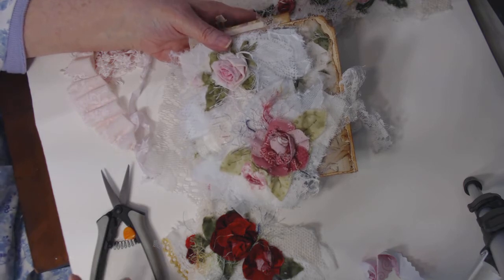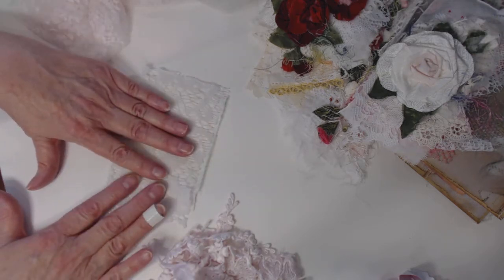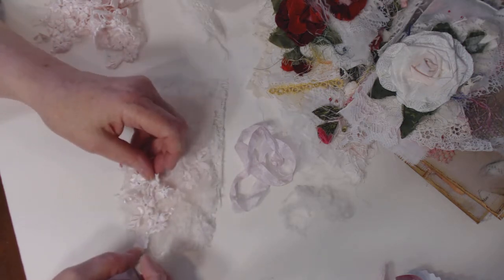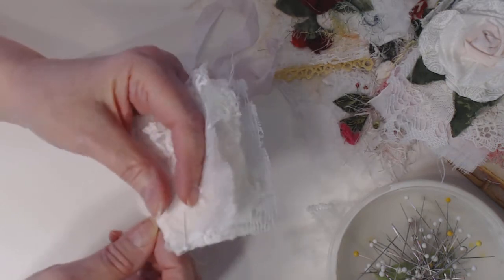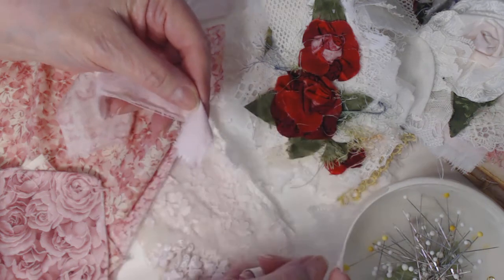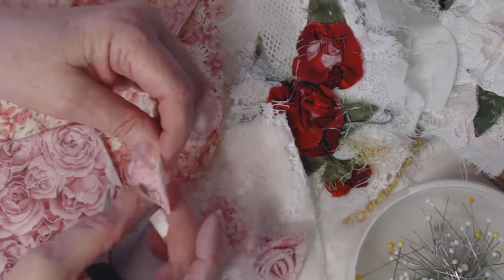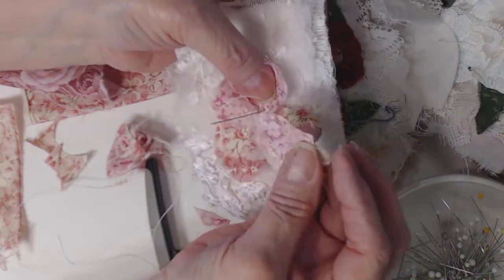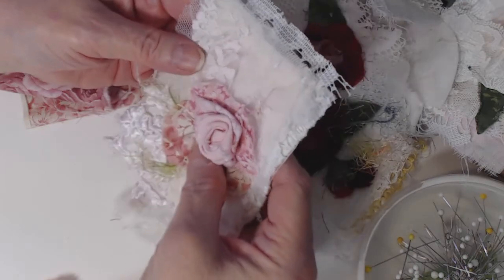How to make fabric 'shabby' roses, Part 1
A step by step how to make fabric roses.

You can find my items on Etsy,